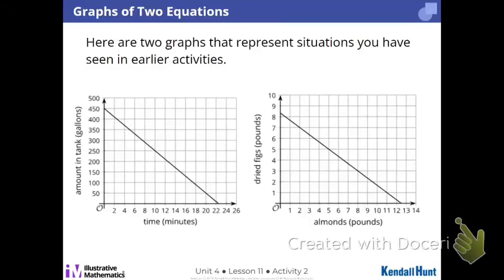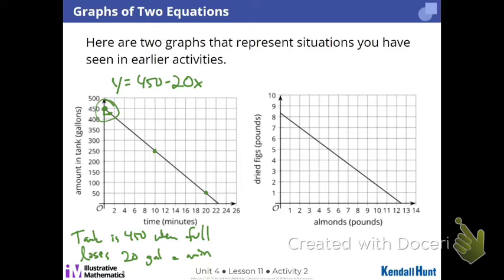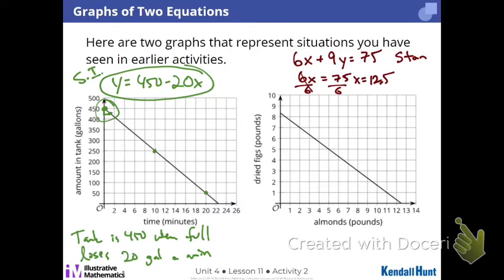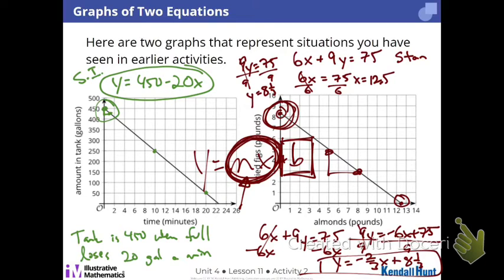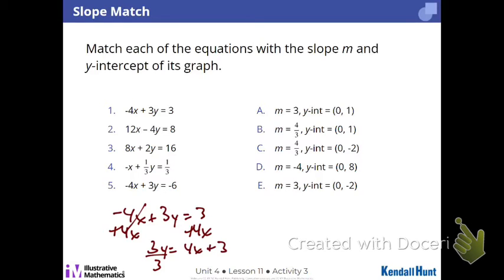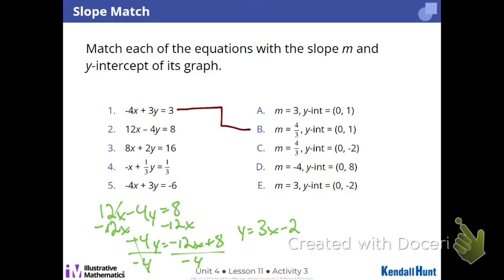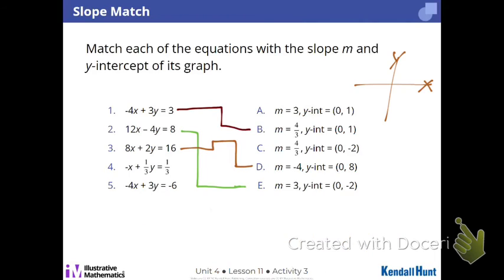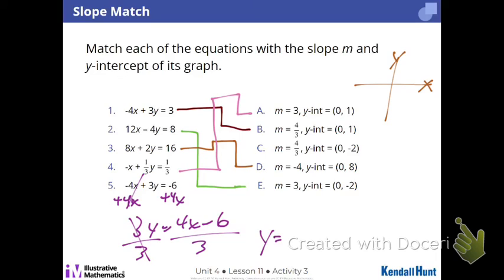Comparing Standard and Slope Int Form to Graphs Lesson 11 Unit 2 Algebruh